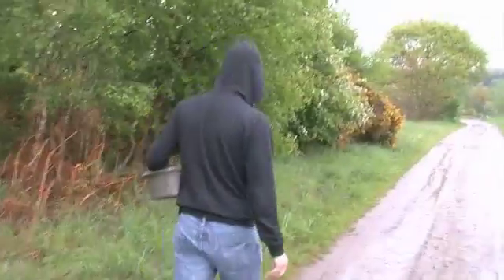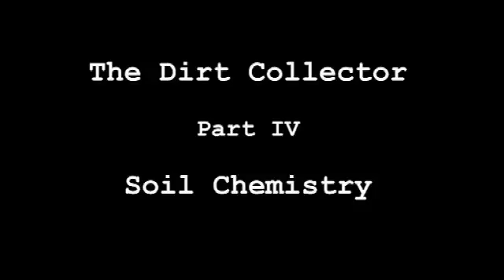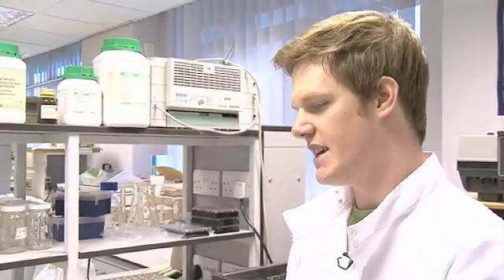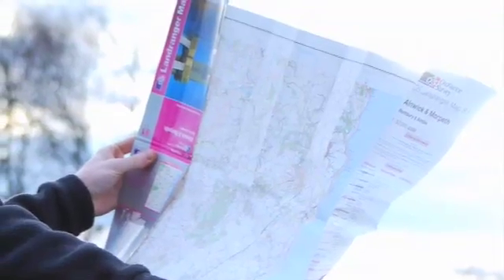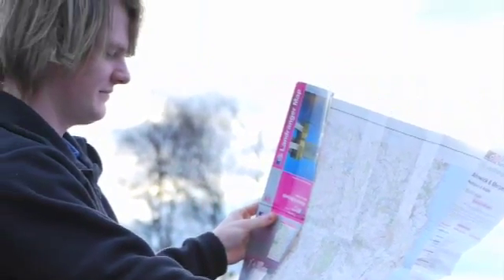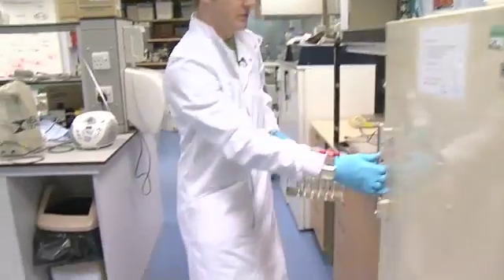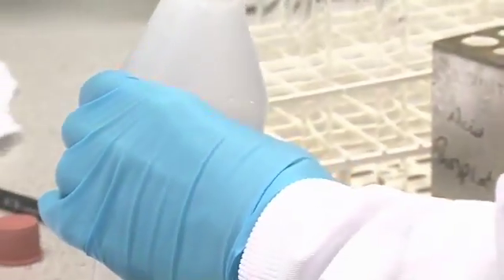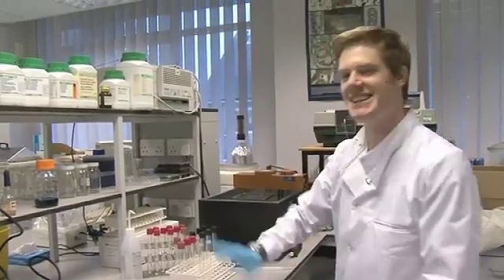The Dirt Collector Part IV - Back in the Lab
He's collected soil samples and grown his plants... Now Ed must do meticulous lab work to get his results.